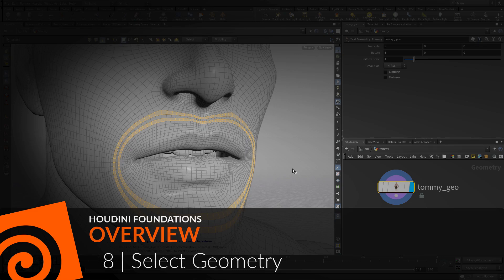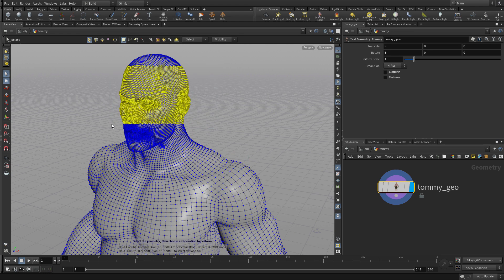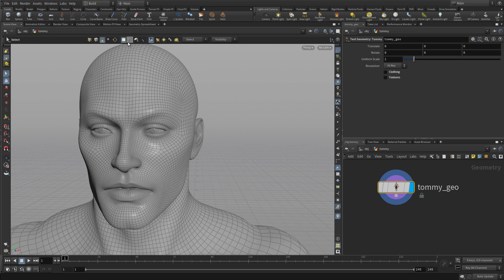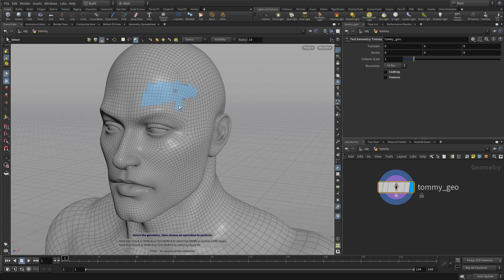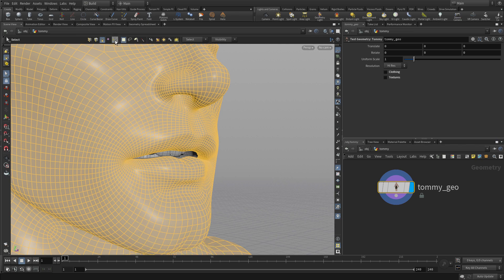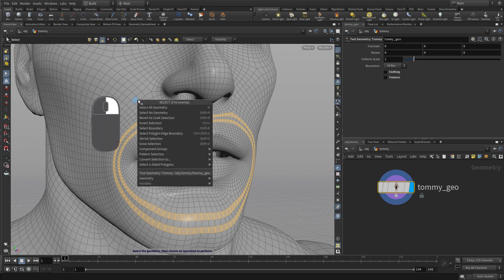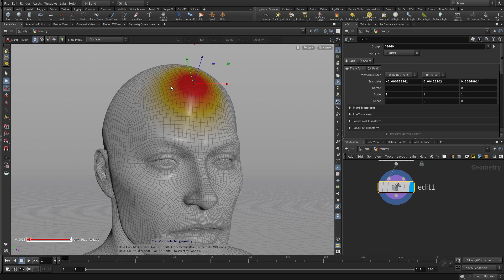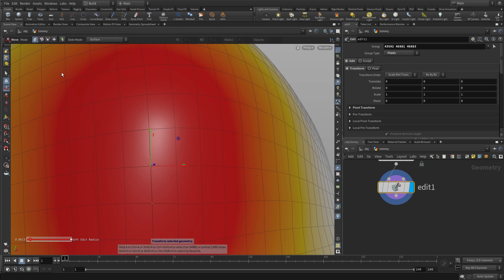Houdini Foundations | Overview 8 | Select Geometry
Learn how to select components such as points, edges and primitives. Learn how to work effectively at the geometry level when selecting.